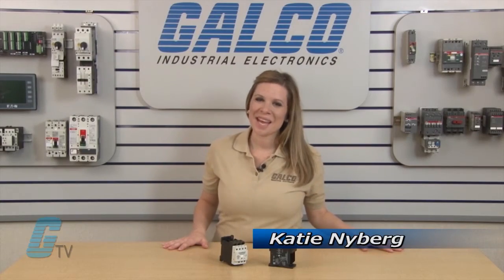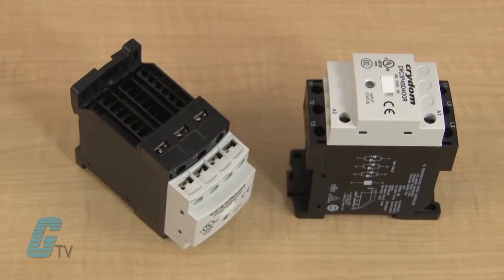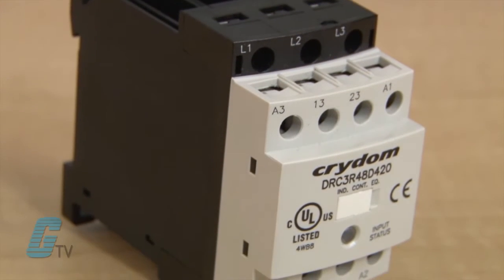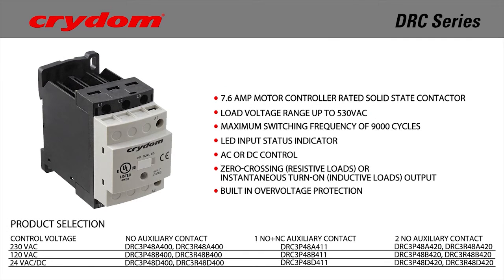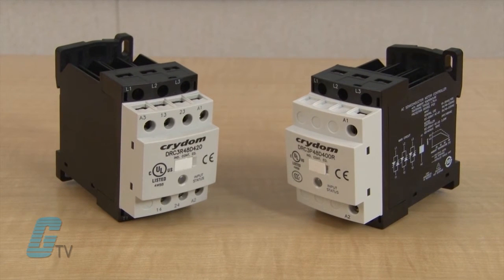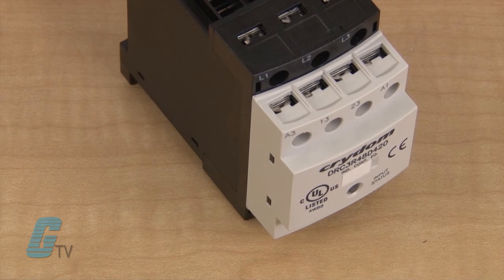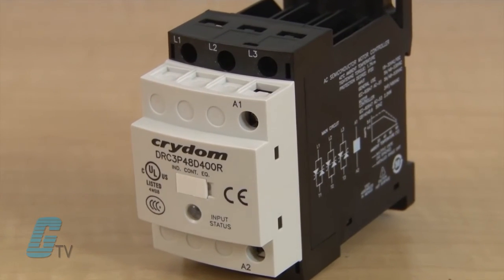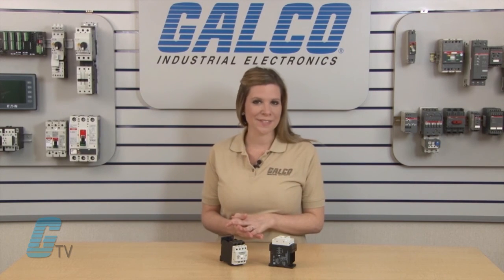Crydom DRC Series of Solid State Contactors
Crydom DRC Series of Solid State Contactors presented by Katie Nyberg for Galco TV.

Crydom’s DRC series of solid state contactors are compact, DIN rail mountable, and combine advantages of solid state design with functionality and simplicity.